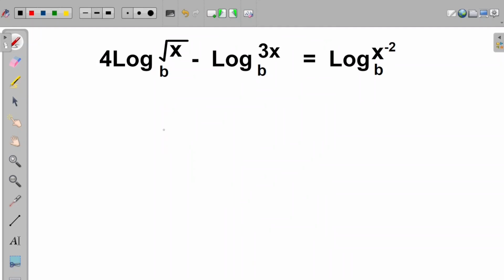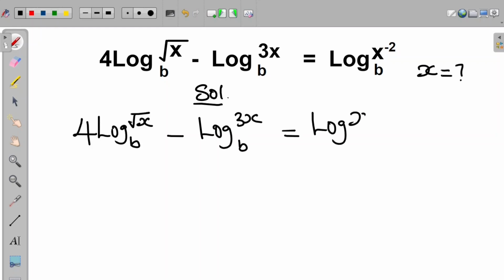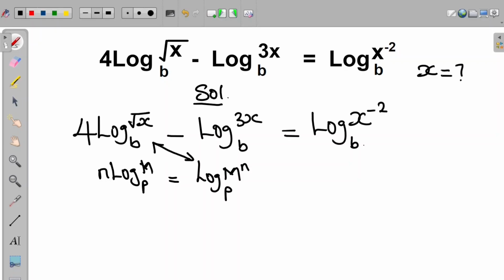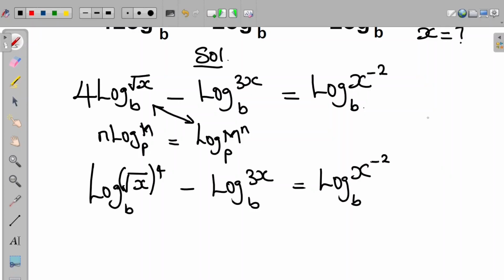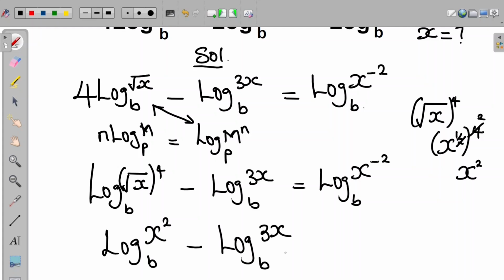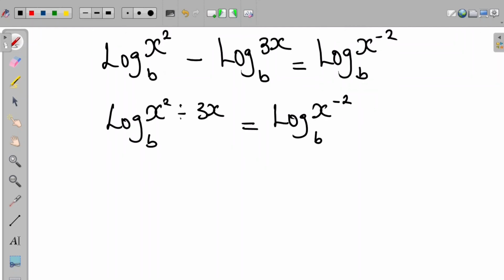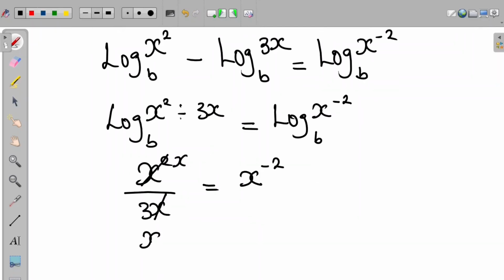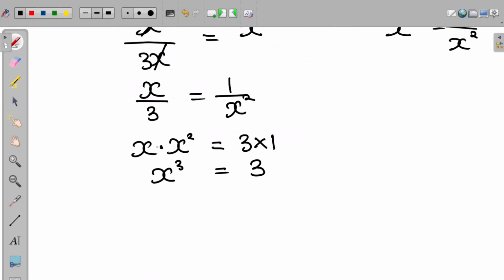Logarithmic Equation: How to Solve Logarithmic Equations with the Same Base | WAEC, IGCSE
Looking to master logarithmic equations quickly and confidently? In this video, we walk you through how to solve logarithmic equations with the same base using clear explanations and step-by-step examples.

📘 What you'll learn:

Key laws of logarithms used in solving equations

How to simplify and isolate logarithmic expressions

Real examples and exam-style questions

Whether you're preparing for exams like WAEC, IGCSE, JAMB, SAT, or you're a self-learner brushing up on your algebra skills, this tutorial is for you. Perfect for students, adult learners, tutors, and anyone serious about understanding logarithms.